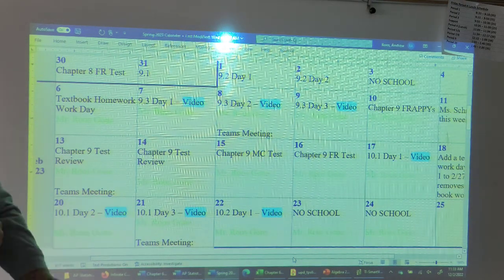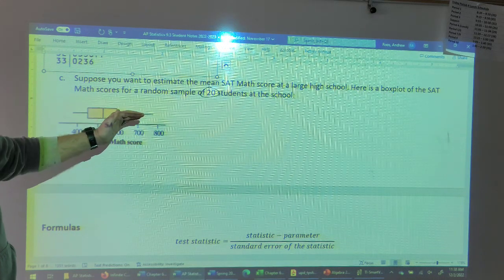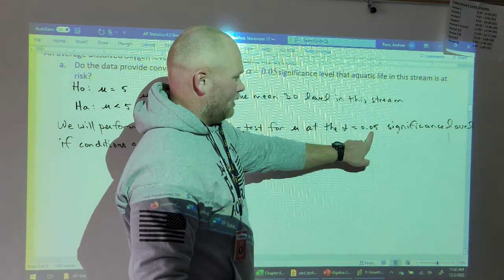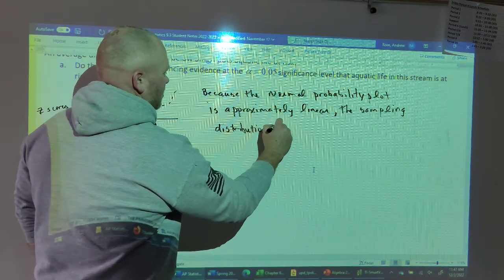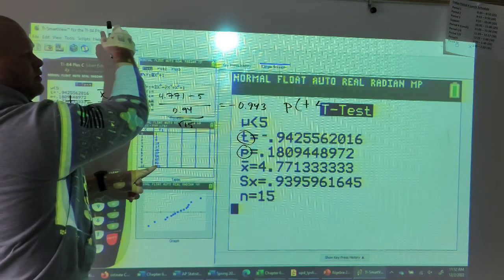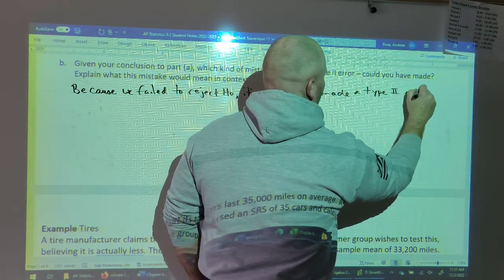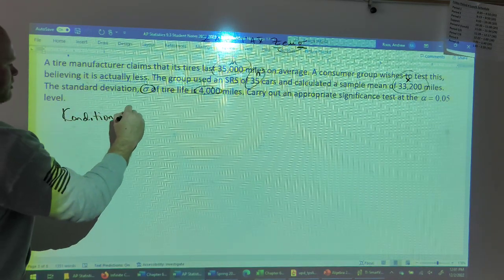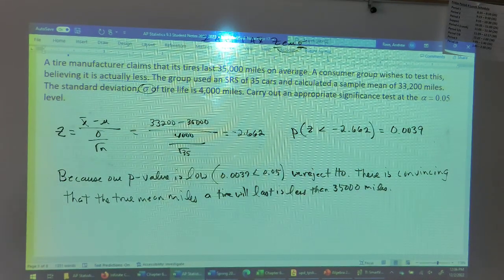AP Statistics: 9.3 Day 1 2023 - One sample t-tests